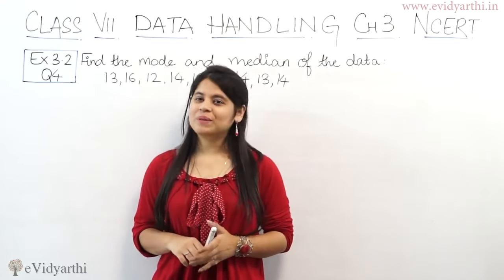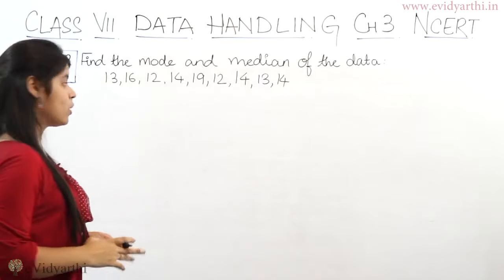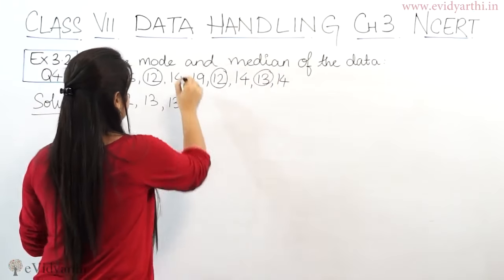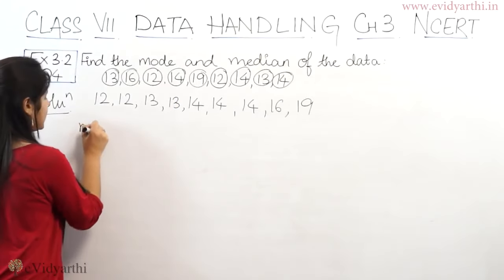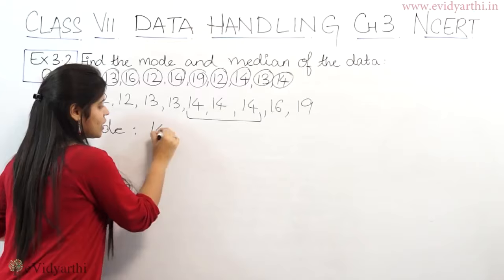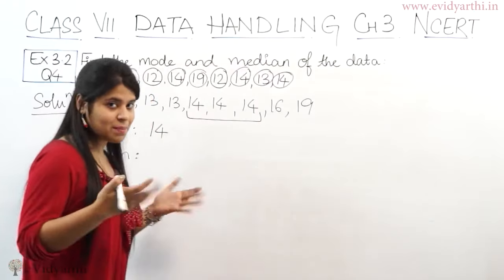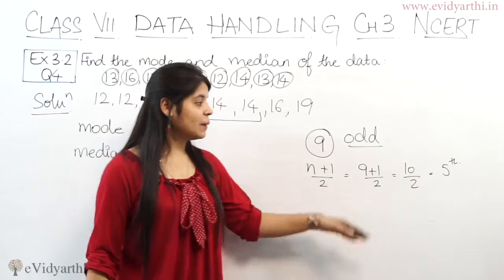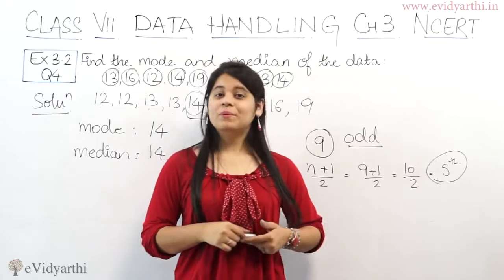Q 4, Ex 3.2 - Data Handling - Chapter 3 - Maths Class 7th - NCERT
✔️ Class: 7th
✔️ Subject: Math
✔️ Chapter: Data Handling
✔️ Topic Name: Q 4, Ex 3.1

0:00 Question 4